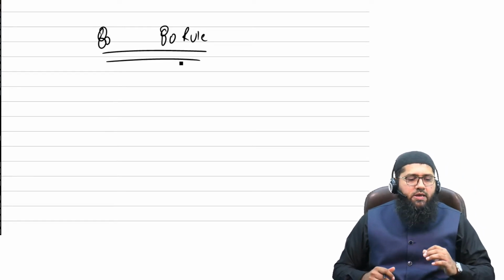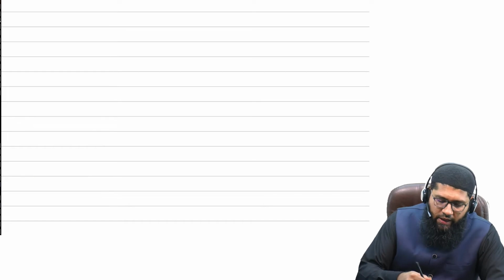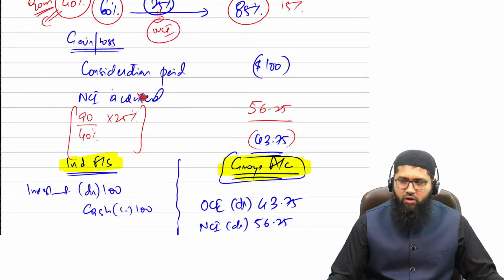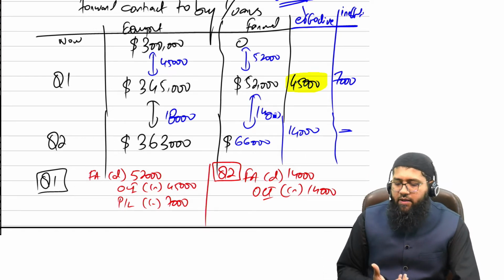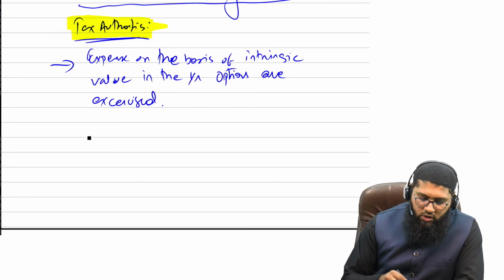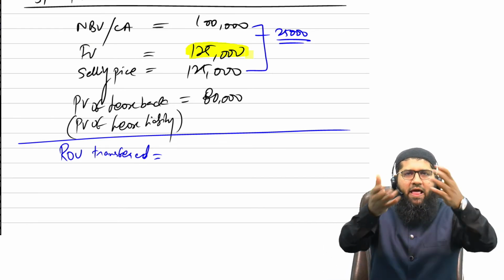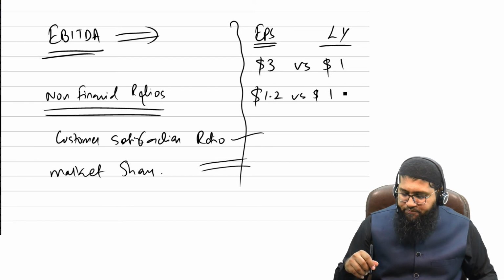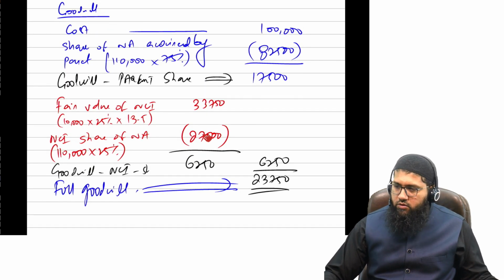🔴 ACCA SBR | Revision Marathon Webinar | In English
VIdeo Purpose:
To help ACCA students revise entire ACCA paper [ Strategic Business Reporting ] - { SBR }              and maximise chances for high scores.

SBR Revision Marathon by  @LuqmanRafiq
Strategic Business Reporting

🎯 Complete revision of ACCA Paper - SBR  in one video
🎯 Maximise scores in exams

00:00 Start
00:09 Introduction
00:23 Video Agenda
01:33 The 80 80 Rule & its benefits
05:18 To do areas in SBR (important topics to be covered)
09:45 What difference accounting was like?
10:44 How to prepare SBR question wise?
15:48 Summary
21:08 SBR Revision (Steps Accusation Scenarios)